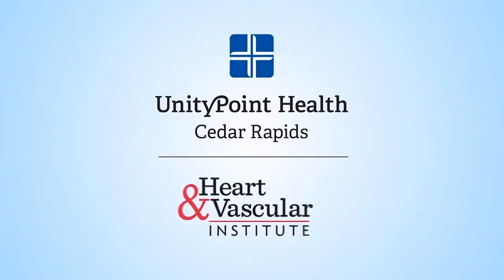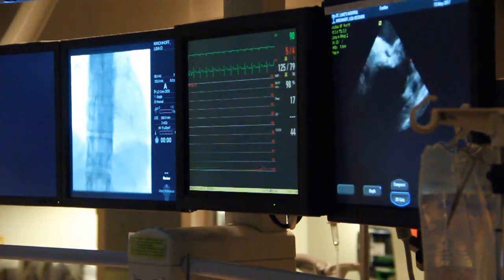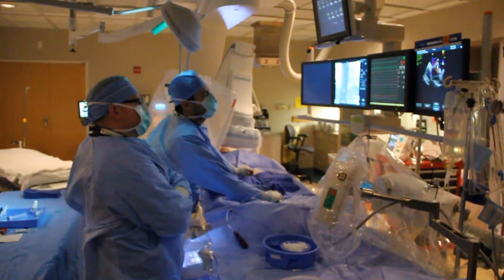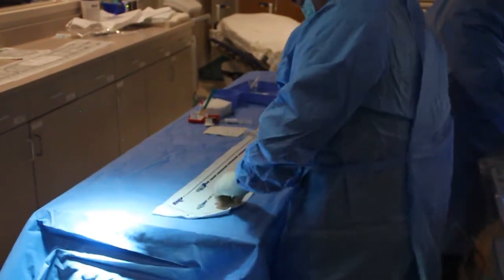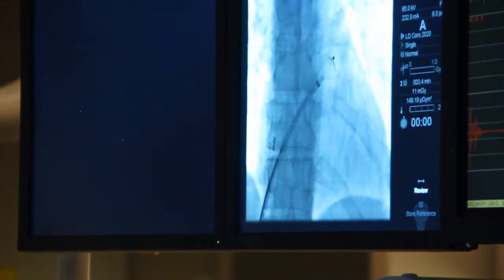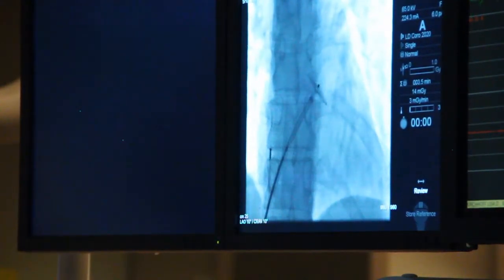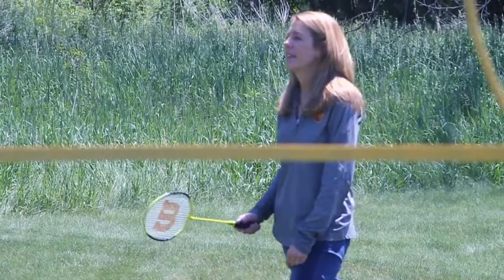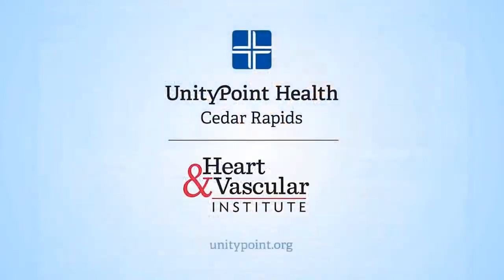Atrial Septal Defect Procedure at St. Luke's Hospital, Cedar Rapids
With a milestone birthday approaching Independence Resident Lisa Kirchhoff signed up to have a heart scan & fully expected to breeze through the process. To her surprise a serious issue was detected.

Hear from Lisa, our Heart & Vascular Institute experts & watch her atrial septal defect heart procedure.

To learn more and to sign up for your heart scan today go